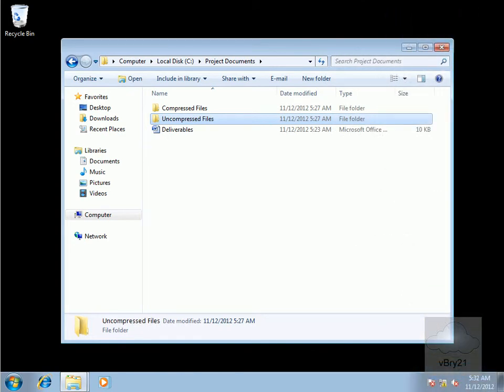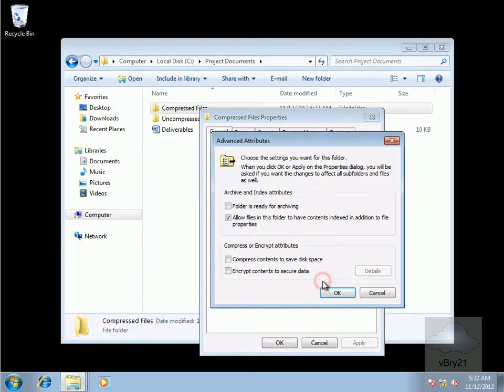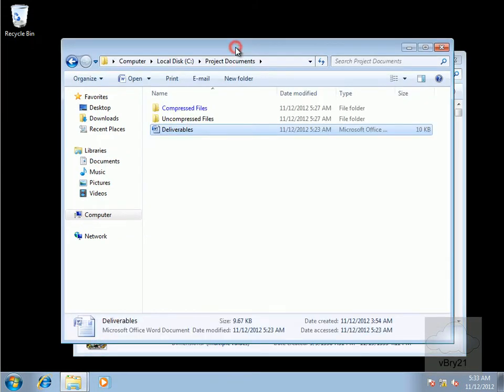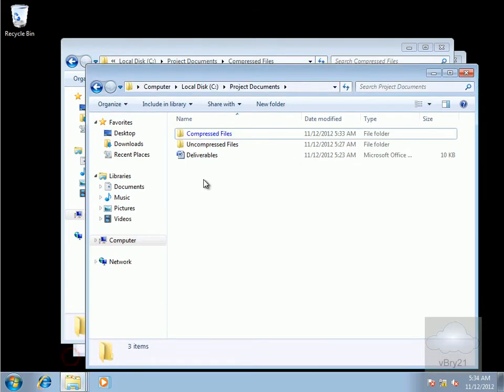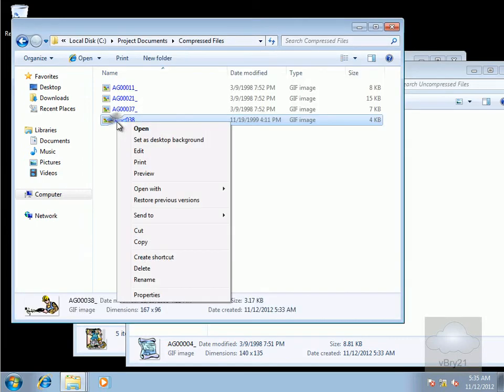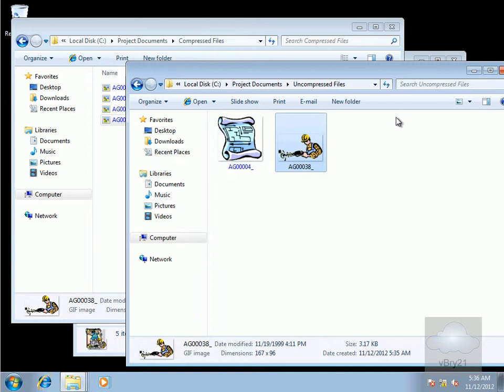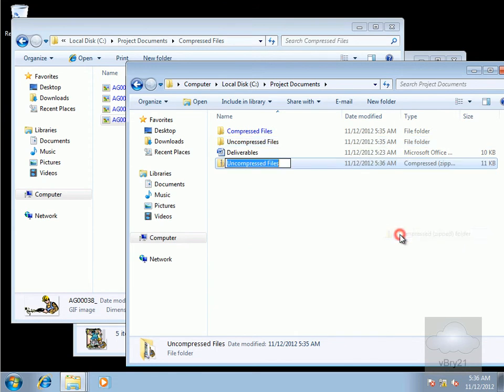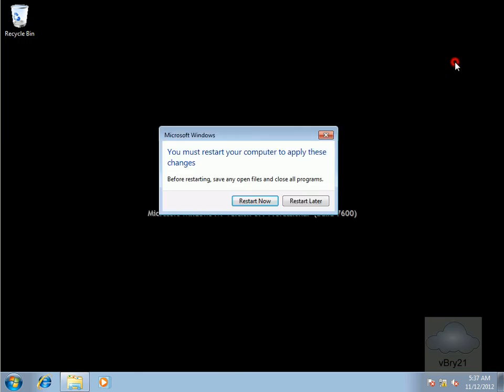6292 Demo12 CompressandUncompressFiles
This is a demo of compressing and decompressing files on Windows 7